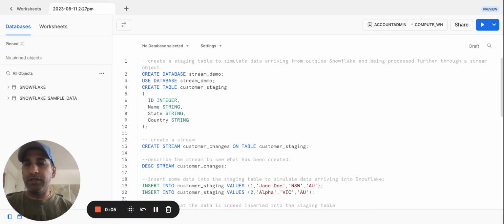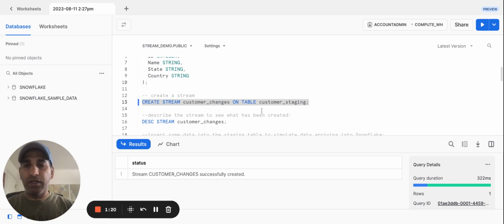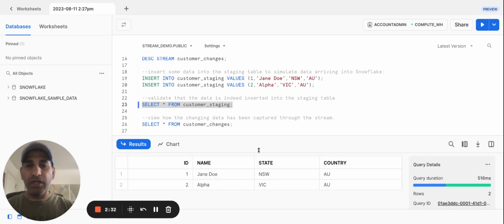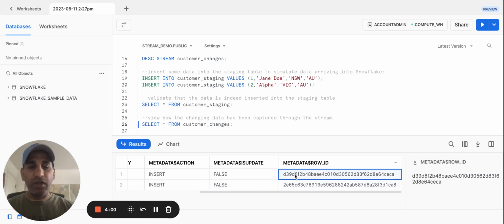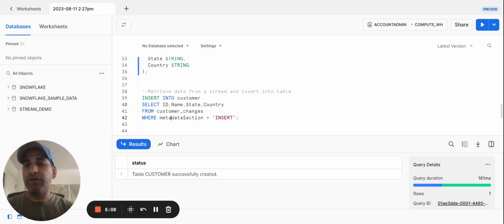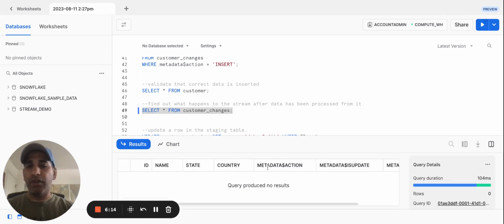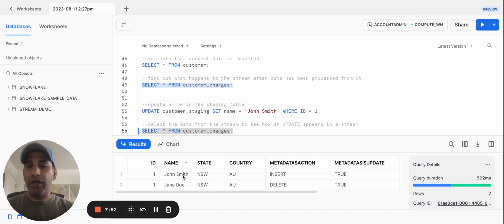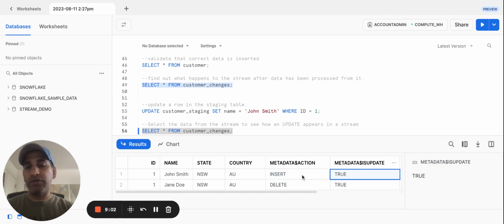Stream in Snowflake - creating Stream